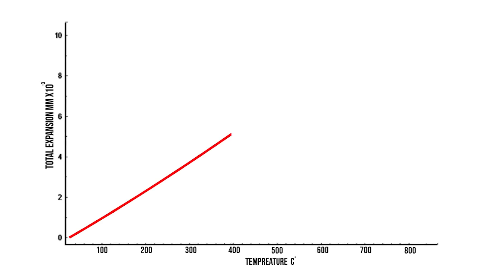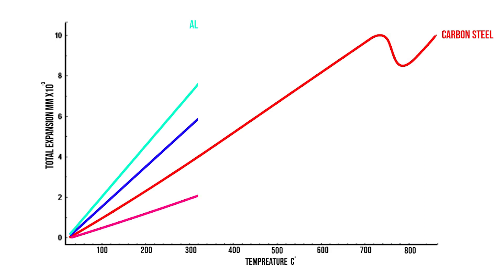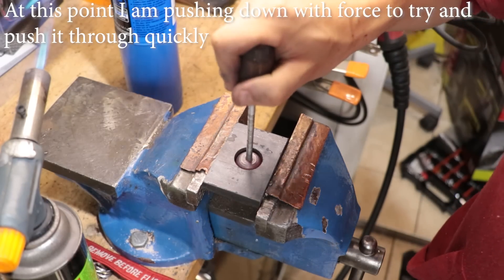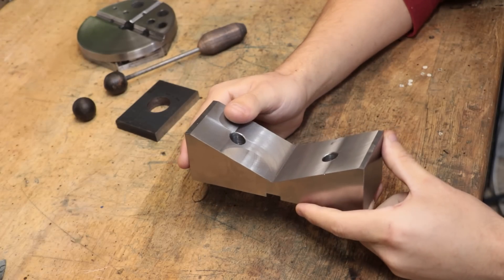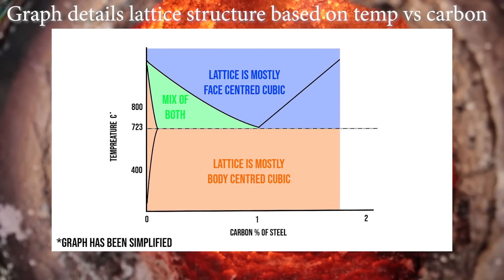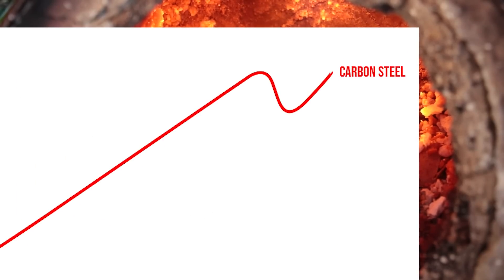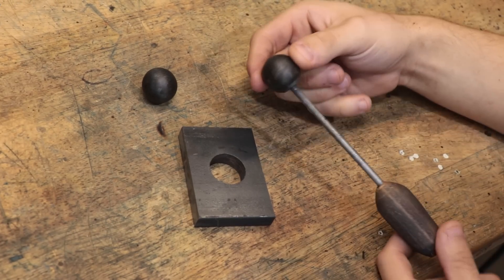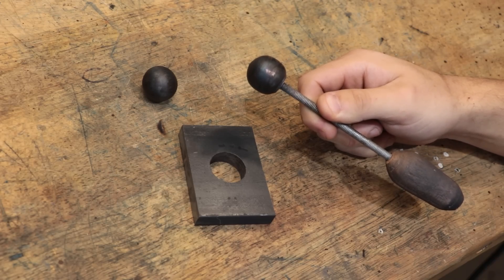Steel shrinks when it gets hot. That's NOT Normal.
G'day everyone,

Taking a small break from machining again to go into an interesting property that steel has. And that is when it gets hot it shrinks. Kinda. This only happens during a small temperature window at high temperatures, but this property is not common, as most materials will only expand when heated.

Like last weeks video on heat treating, it all comes down to the microstructure. At elevated temperate the ferrite and perlite will rearrange themselves into austenite. The austenite is physically denser (due to the arrangement of the atoms in the lattice) going from body centered cubic to face centered cubic.

I will try my best do demonstrate it through a basic ball and ring experiment which I do hope was done correctly.